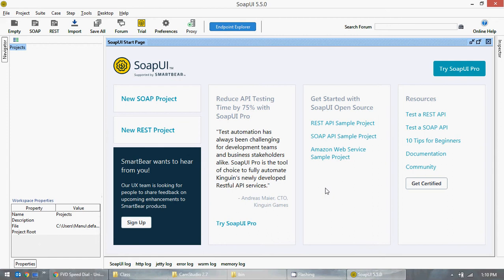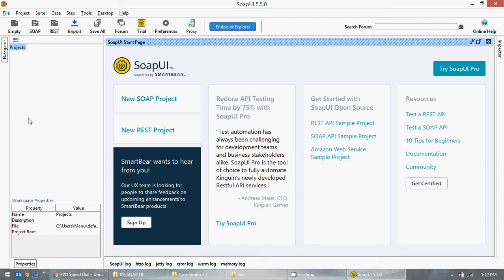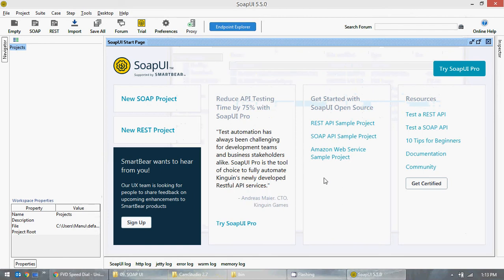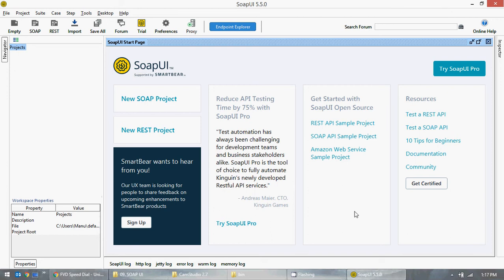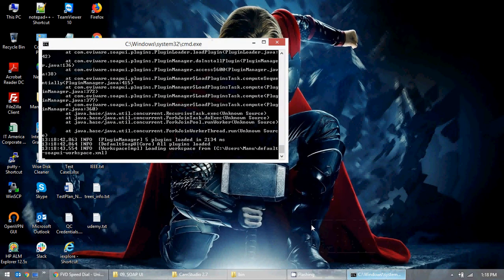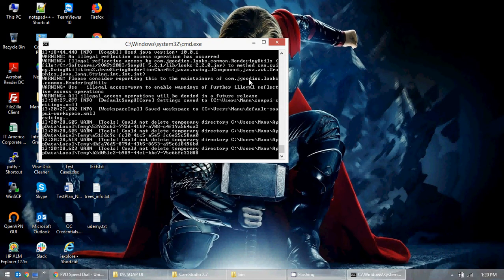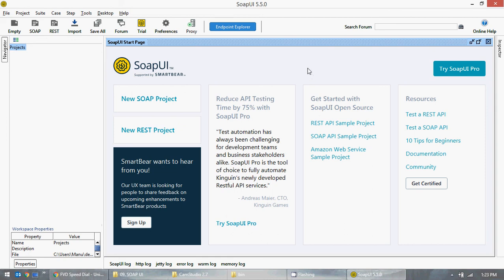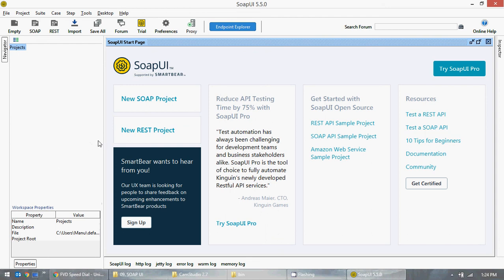01. Introduction on SOAPUI (Introduction)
01. Introduction on SOAPUI (Introduction)